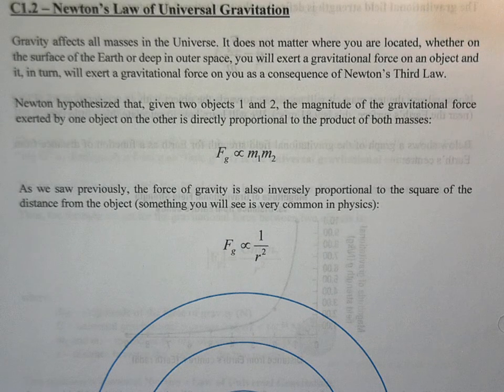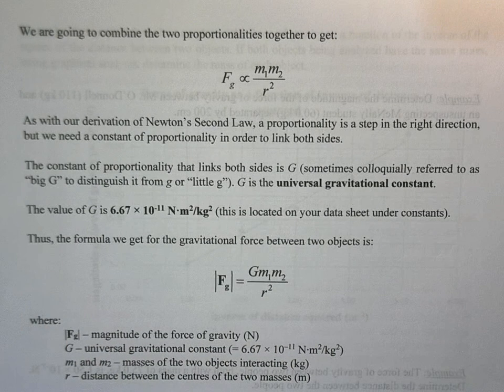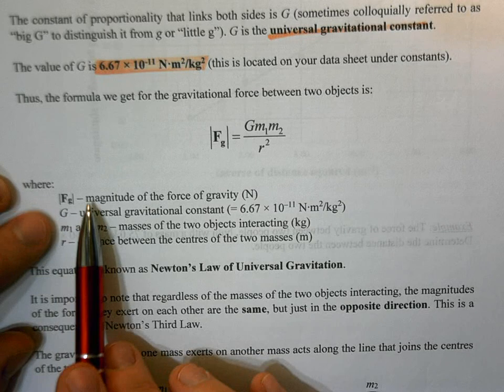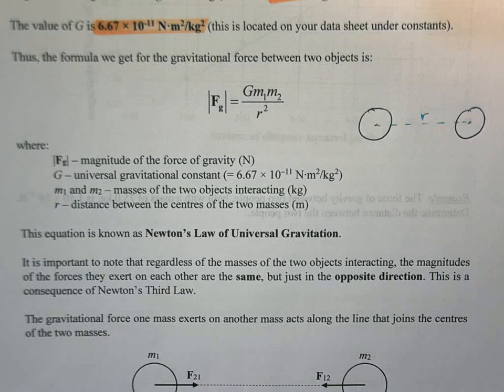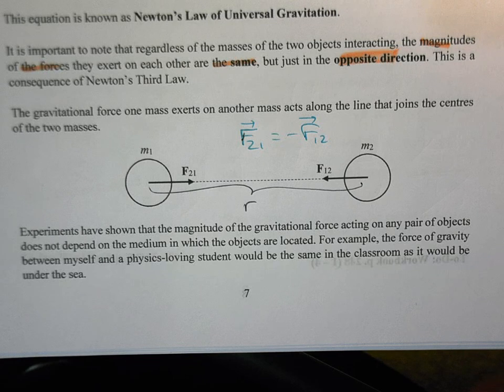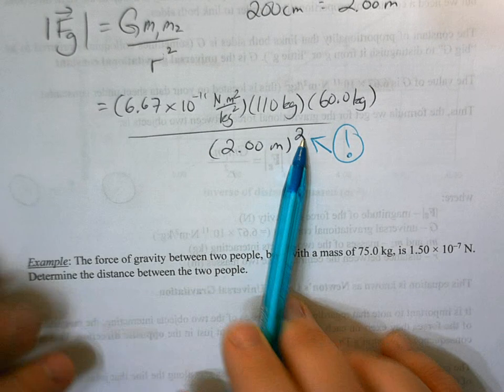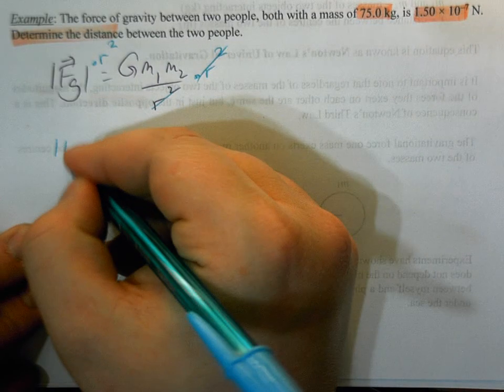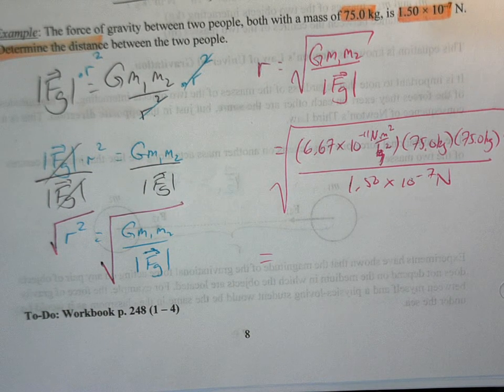P20 B2.2a - Newton's Law of Universal Gravitation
In this video, we introduce Newton's Law of Universal Gravitation, which is a more general way of determining the force due to gravity when one does not know the local value of acceleration due to gravity.